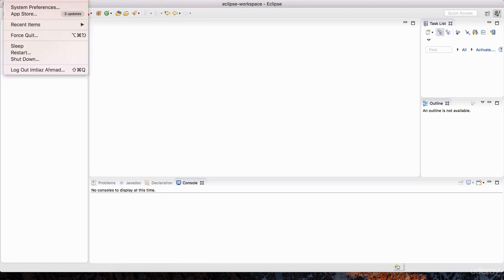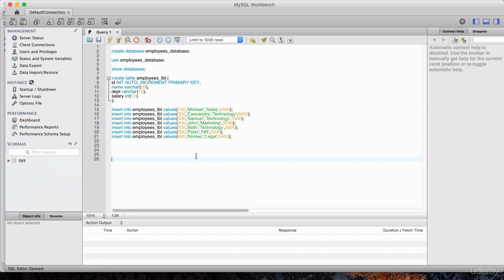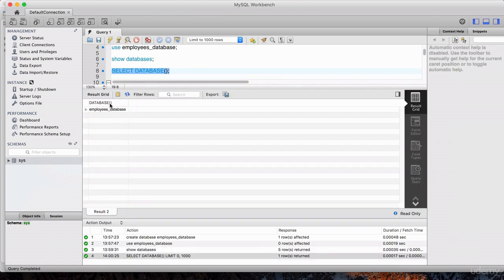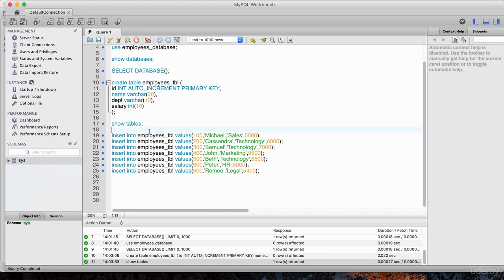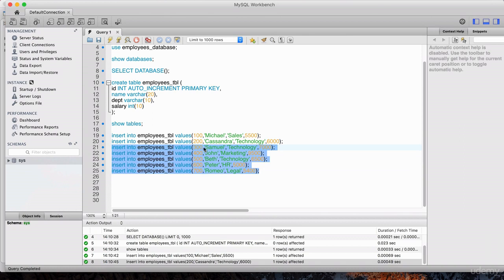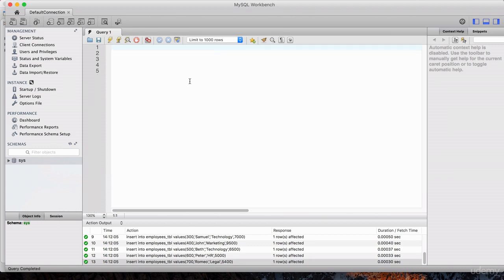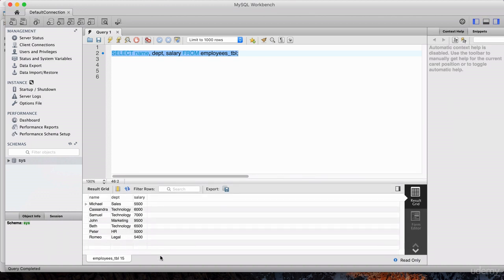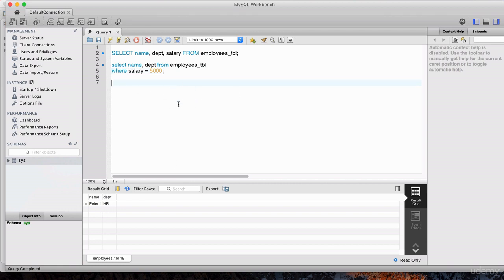Preparing the Database and Basic SQL Commands